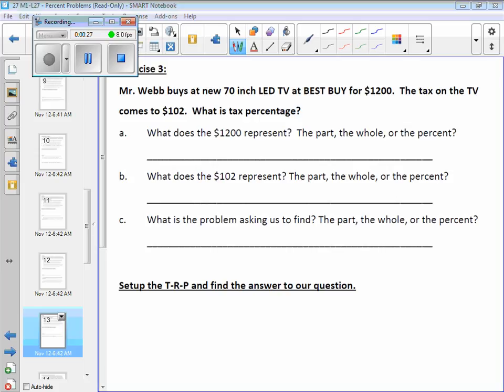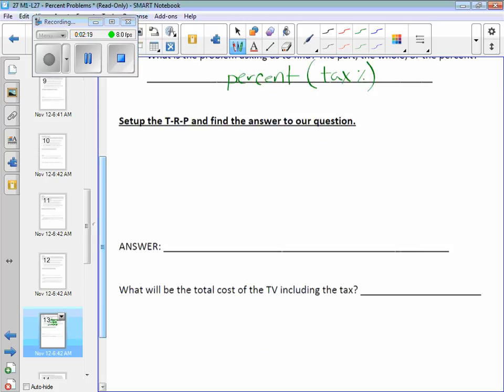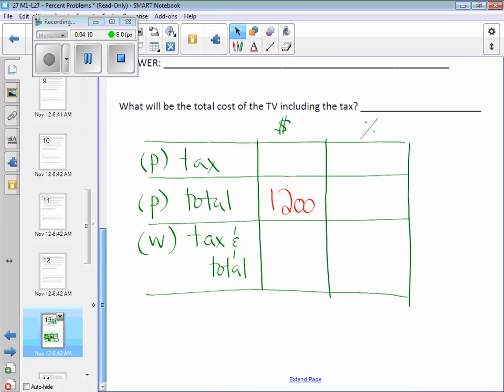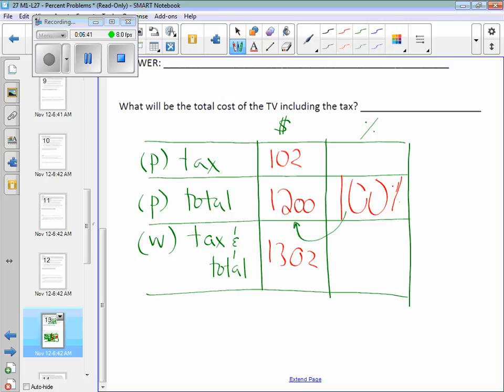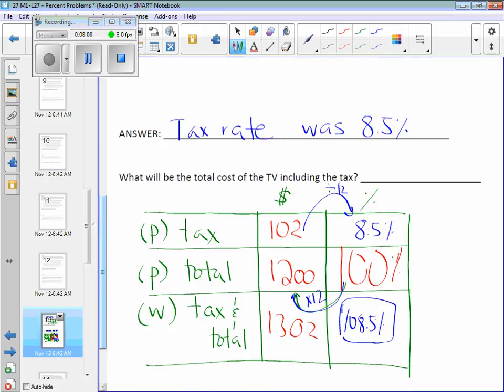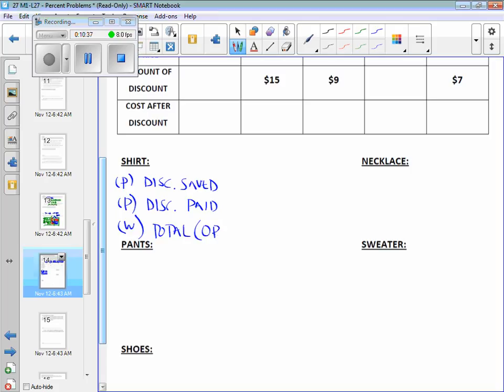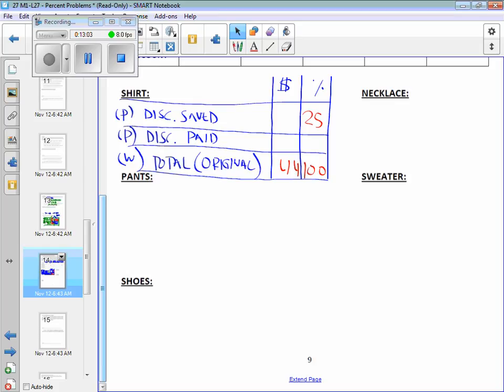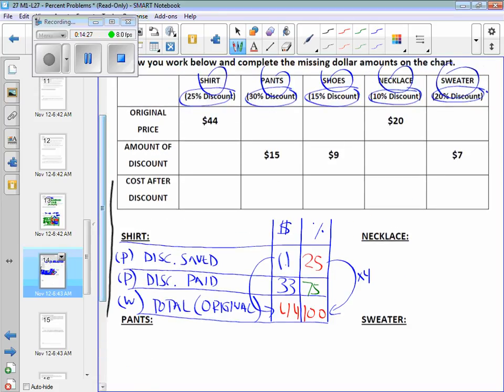27 M1 L27 Percent Problems DAY 2